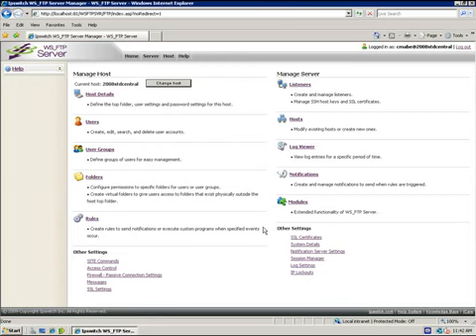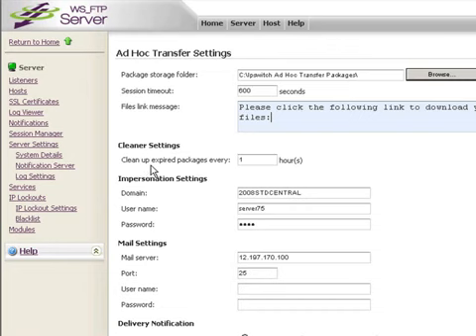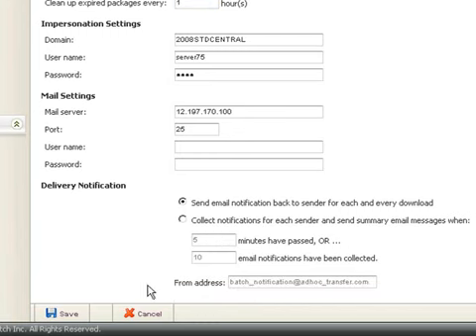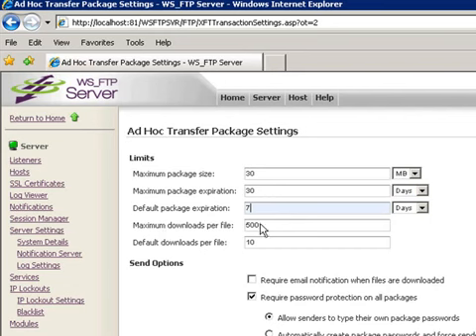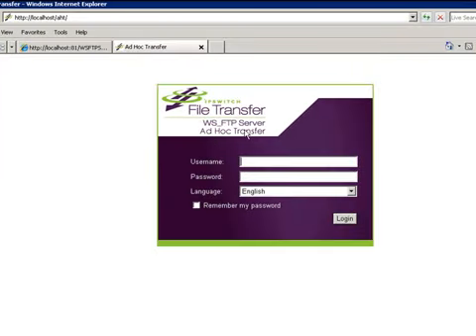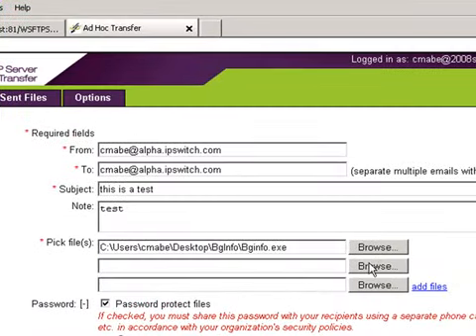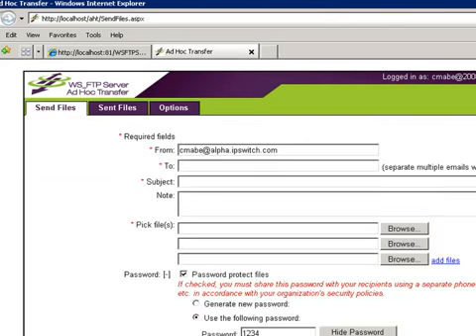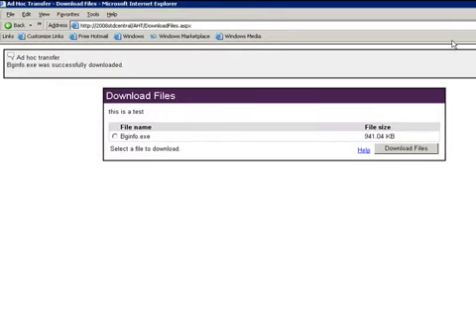Ipswitch Ad Hoc Transfer Demo